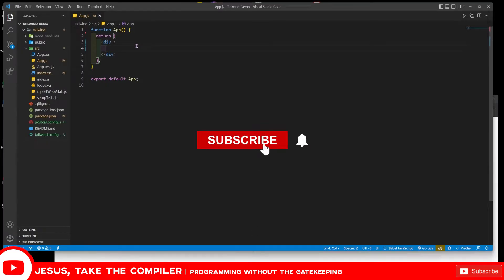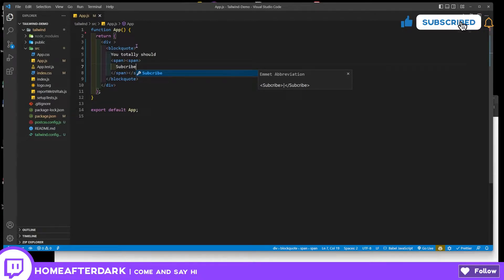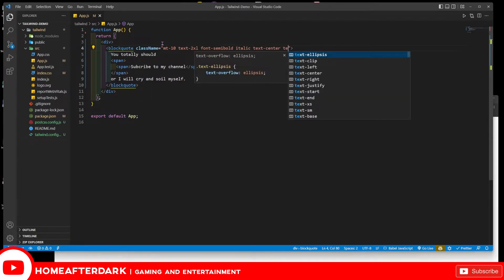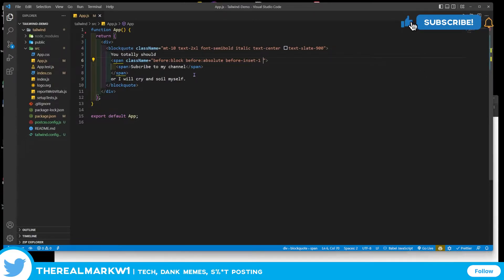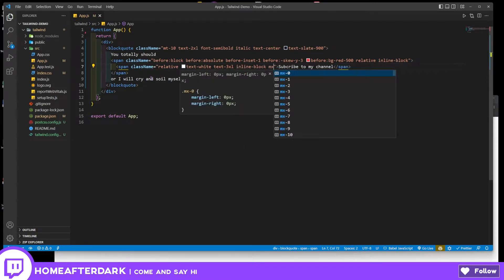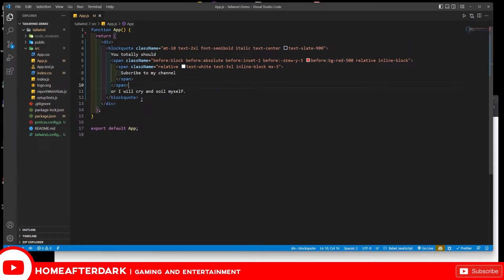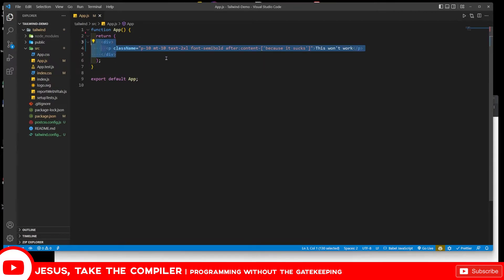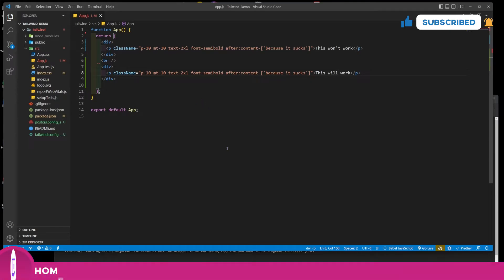Before and After - Tailwind for React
In this video I am going to talk about how to use Before and After with Tailwind.

Github Snippets (slap a star or two on it)

About Tailwind (from their website)
Tailwind CSS works by scanning all of your HTML files, JavaScript components, and any other templates for class names, generating the corresponding styles and then writing them to a static CSS file.

It's fast, flexible, and reliable — with zero-runtime.